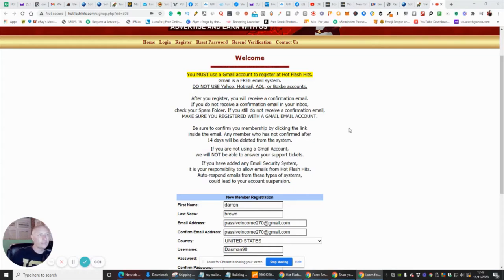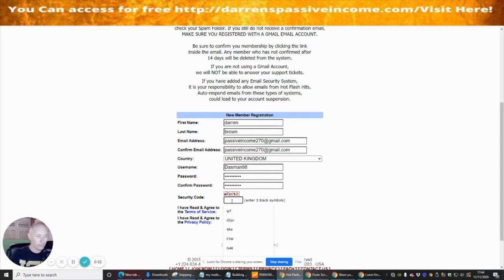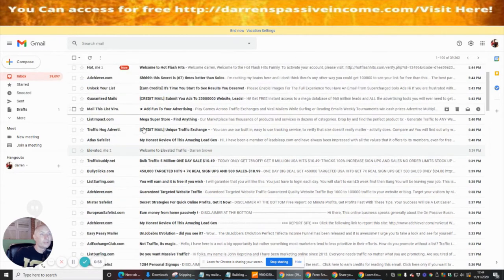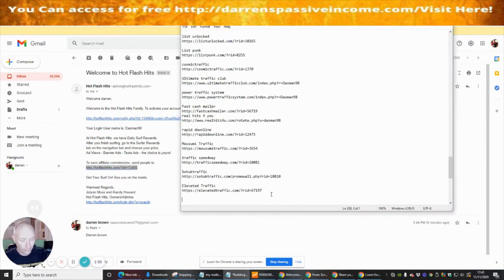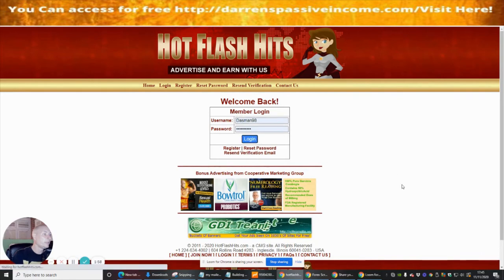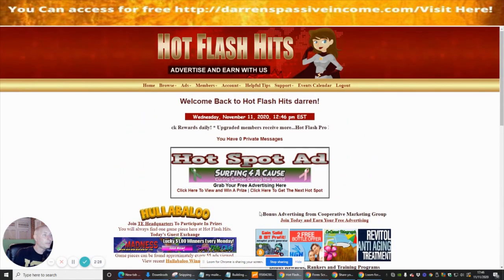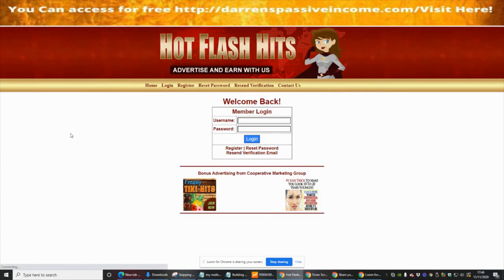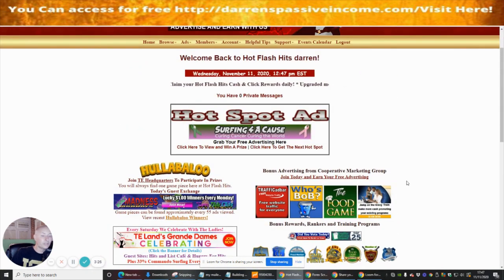Hot Flash Hits- No. 1 for traffic solutions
Hot Flash Hits Review- Very easy to set up and go Check out this amazing way of sending emails to other people for free to promote your links or Alternatively you can buy the upgrades which will 10x your results.

✔️ Hot Flash Hits Review will help you with creating a list building tool which you can put into action and build your followers leads and subscribers to your chosen website or by a landing page or you can even use your own website which you can carefully adapt to optimize this with great results

✔️ Hot Flash Hits is a Traffic Solution, packed with unique features and tools. It is one of the most popular and active traffic Ideas and solutions, and also it’s voted the best traffic ideas by members. This help page is designed to help you use the features of the Hot Flash Hits, with information and easy step by step instructions Possibly may have tutorials video showing you how to setup. You can translate the page in the sidebar to the right if it is easier for you which has lots of hidden options ready to build your Followers Subscribers Leads plus increase the balance of your bank account.

✔️ Link here Gets you free Traffic Now!